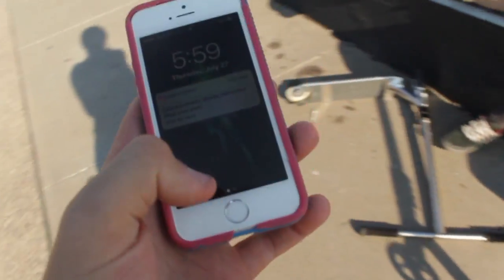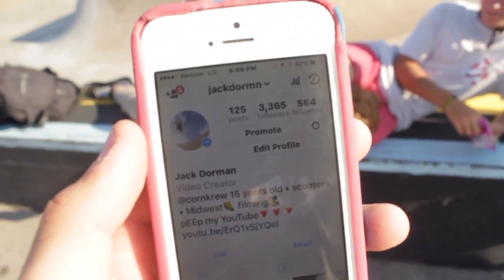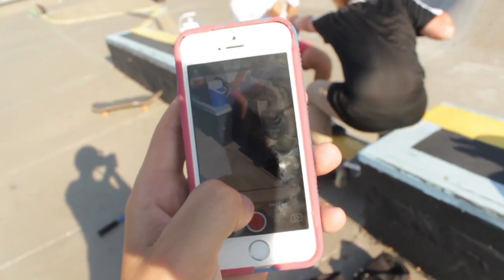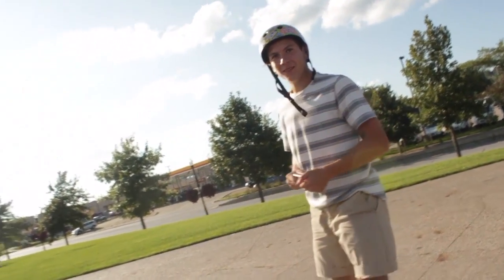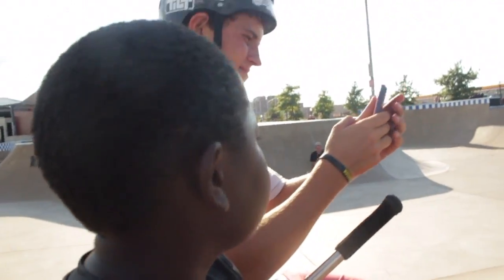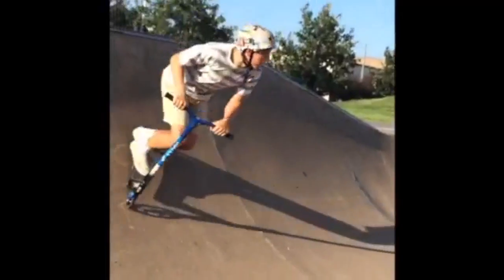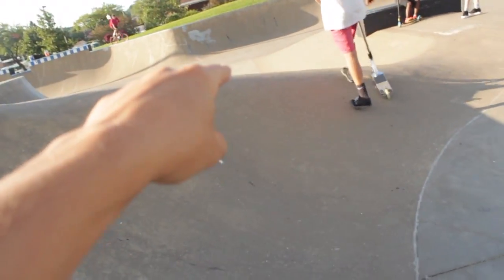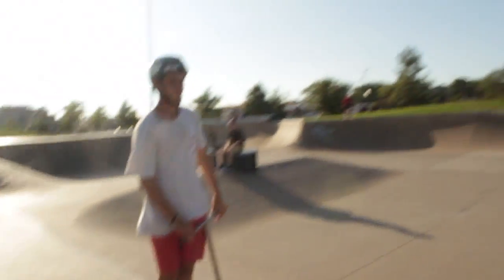HOW TO MAKE TRENDY INSTAGRAM SKATE VIDEOS! (no skill needed)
To break it down you will need the most overplayed and trendy song you can think of. Once you have that use your editing software to turn the bass all the way up so the headphone users ears start to bleed.

Step 2: remember these tricks don't have to be good as long as they are creative and occasionally funny.
Step 3: Thisbe has to be trendy for you to get that view so make the video fun to watch and you can even add in a retarded title quoting the song or saying something cocky if your feeling risky.

And there's you are well on your way to being a Trendy Instagram Skater or Scooter or whatever you are. Remember those steps and your on your way!

Follow CornKrew!

My channel!

Make sure to leave suggestions in the comments of possible videos! It's always fun around here and I do crazy this all the time with my friends! Aaannnndd I just spent a super long time on this description!

See you next vid!